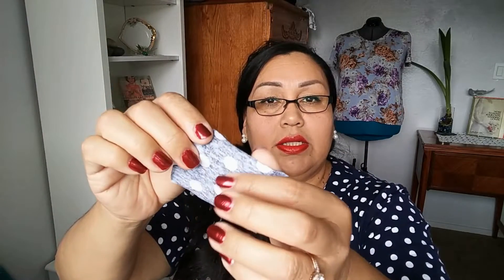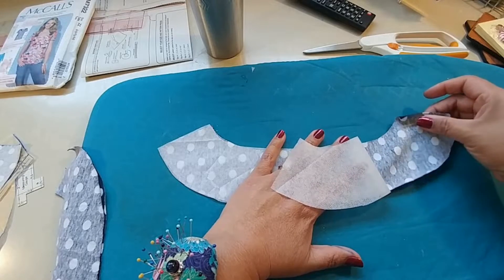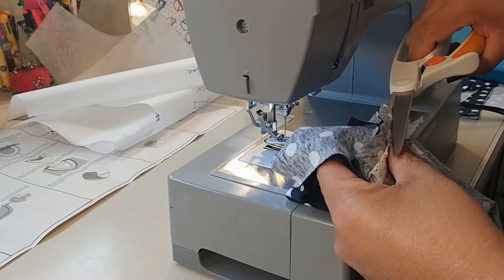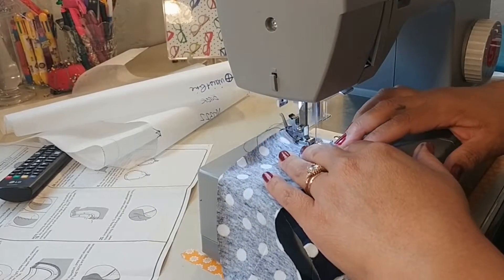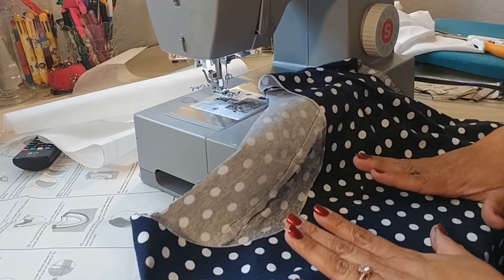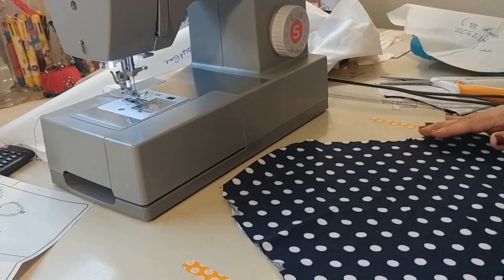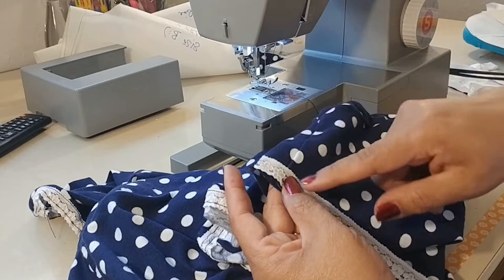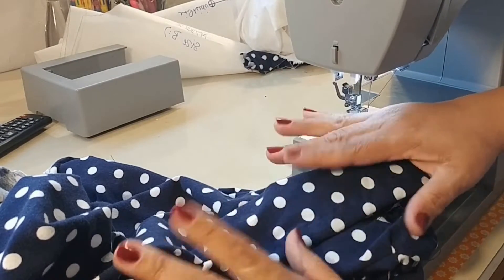How to: McCalls 7322 Sew-Along | Sew HoneyBea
M7322 Misses' Pullover Tops size 4-26
Here is the first Sew-Along for 2019

Hi Friends,
I am trying to get as many of you to get out your sewing machines and start sewing.  In this video, I will take you step by step in making McCalls 7322 tee shirt pattern.  With about 1.5 to 2 yards of fabric can bring you the joy of sewing for yourself.  Whether you are a beginner or have been sewing for many years this pattern is a must for any wardrobe.
I hope you enjoy watching this video as much as I liked sharing it with you.

With your support, you not only provide the necessary fuel for making more content, but you also help me pay for fabric and notions needed to continue producing sewing content and videos for you.  Again thank you for your support.  Even a little bit helps   : )